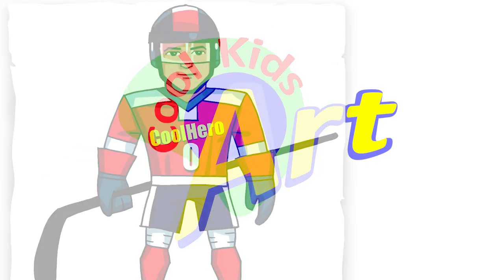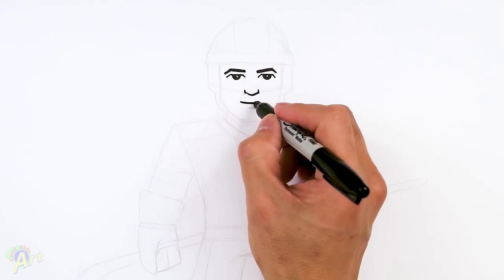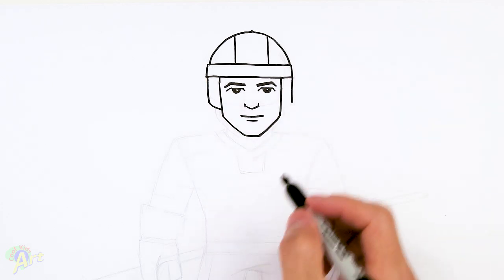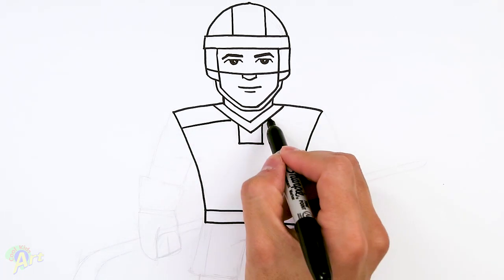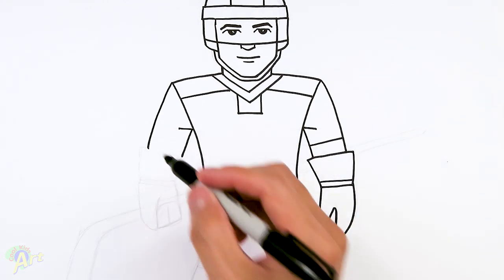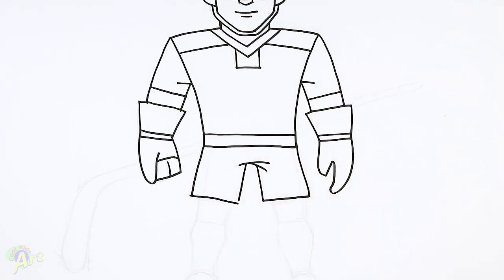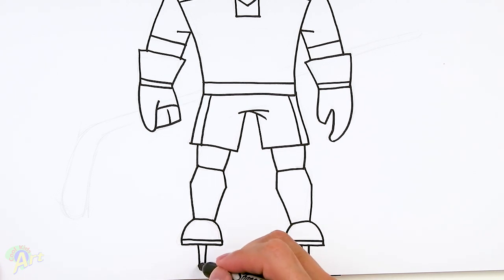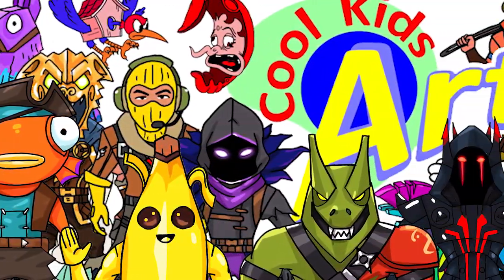How to Draw a Hockey Player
Step by step beginner drawing tutorial of a Hockey Player with his Stick.